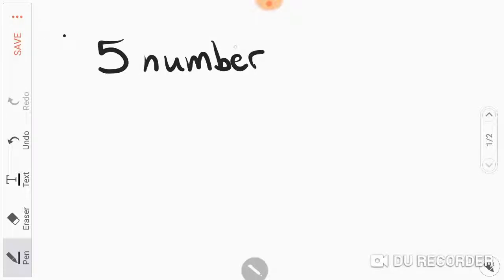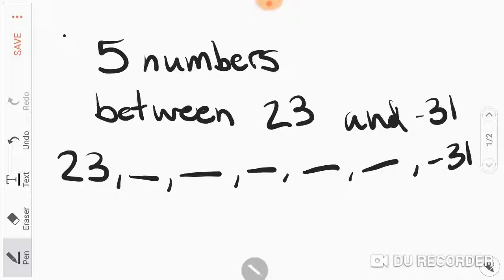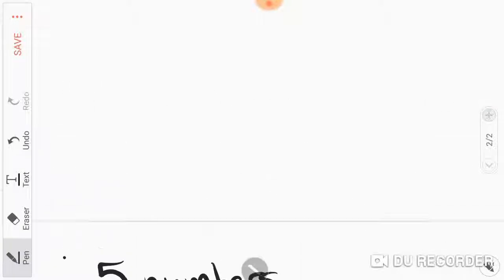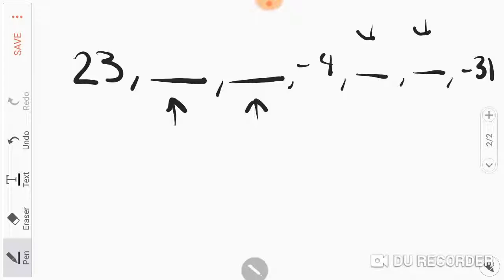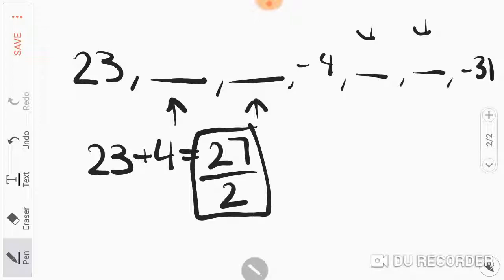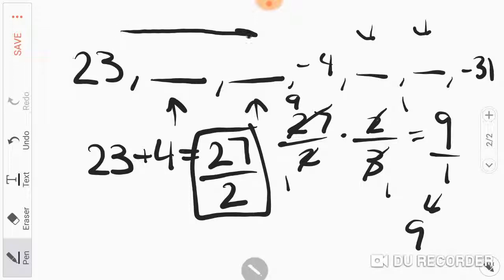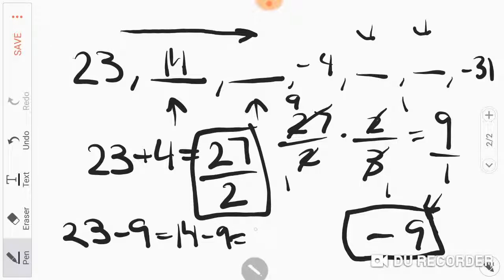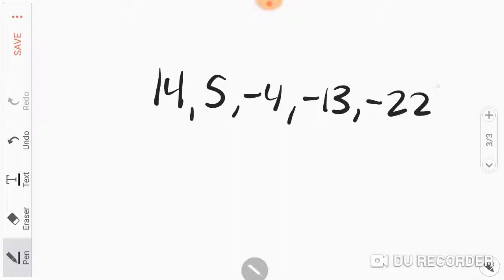Sequences an Series Episode 1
Learn how to find 5 digits with equal intervals between 2 whole numbers!